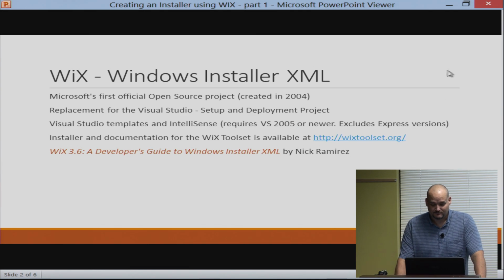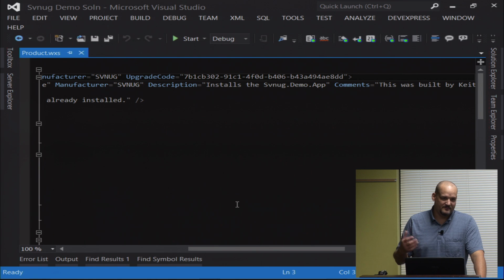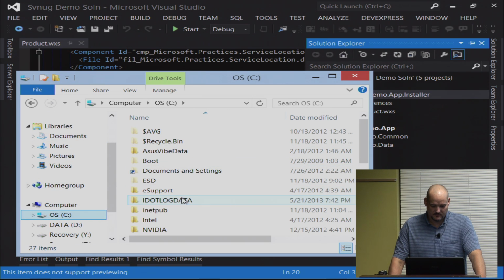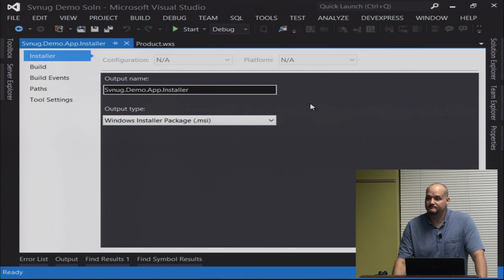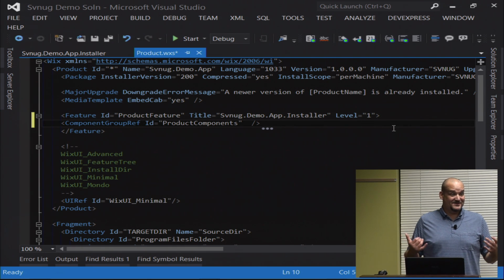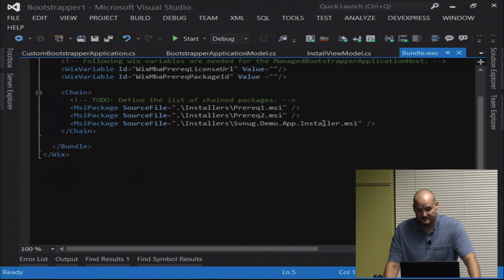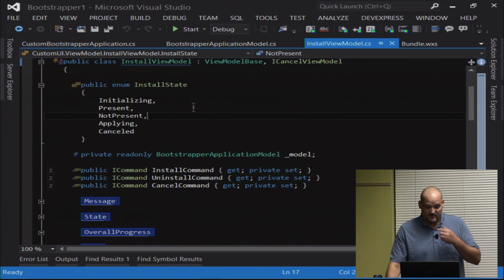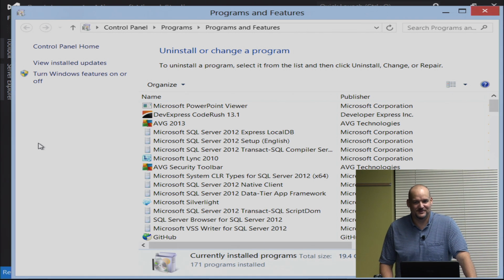Working with the WiX Toolset — SVNUG Presentation 31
Keith Reichert presents "Working with the WiX Toolset" at the Sangamon Valley .NET User Group (SVNUG) September 2013 presentation meeting on Tuesday, September 3rd, 2013, at the Hilton (downtown Springfield, Illinois). In this two-part video, Keith shows us how to create application installers using the free WiX framework. In part one, Keith demonstrates properties of an installation and shows us how to get started with WiX. In part two, he shows us how to use WiX's bootstrapping features to wrap multiple application installations using a single WiX-generated installation UI.

The Sangamon Valley .NET User Group (SVNUG) is a Microsoft technology user group based in Springfield, Illinois, and is intended for .NET developers interested in exploring the many facets of .NET technology—Windows Azure, Windows Server, Windows 8, Windows Phone, Windows Presentation Foundation (WPF), Entity Framework (EF), Silverlight, HTML5 and JavaScript, WinRT, Modern UI, and many more. The group meets once a month for a presentation on specific topics.